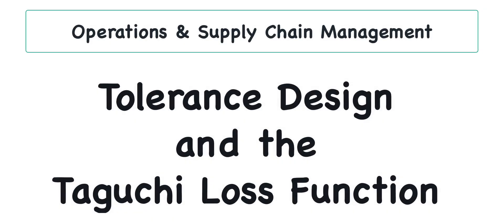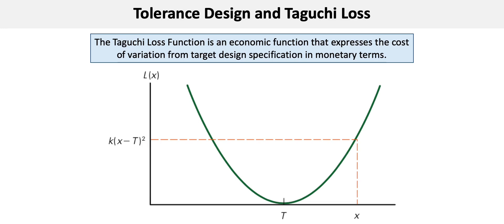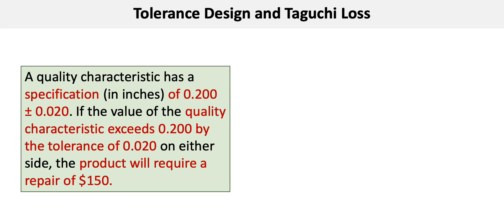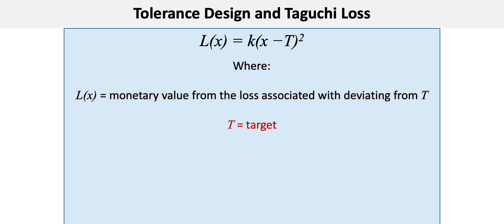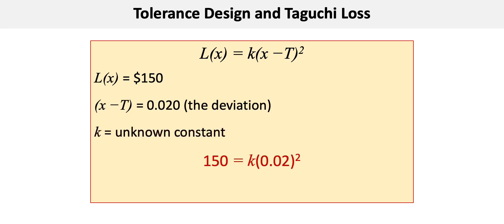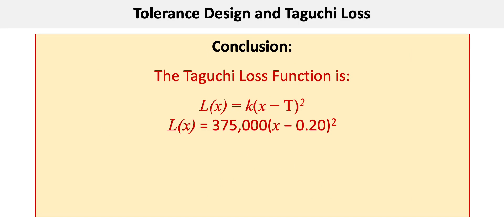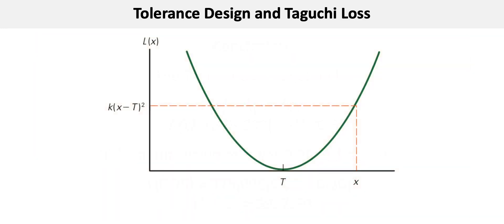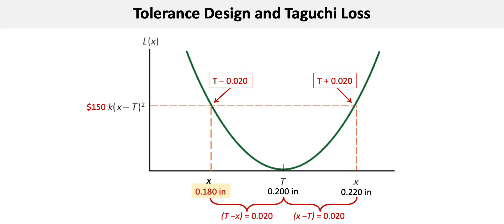Operations and Supply Chain Management: Tolerance Design and the Taguchi Loss Function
This video will illustrate how to calculate the Taguchi Loss Function in a basic quality problem.